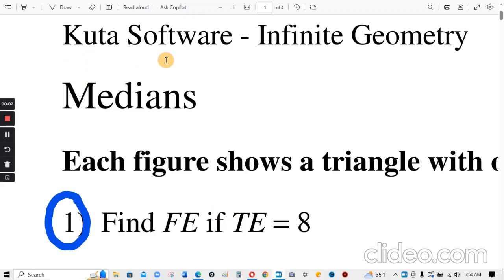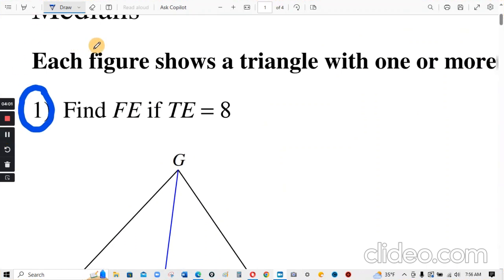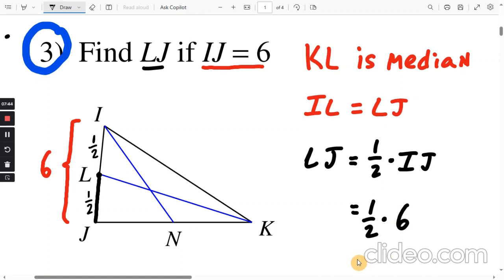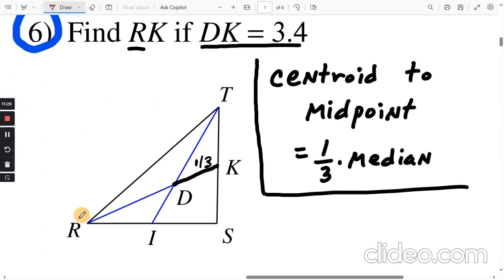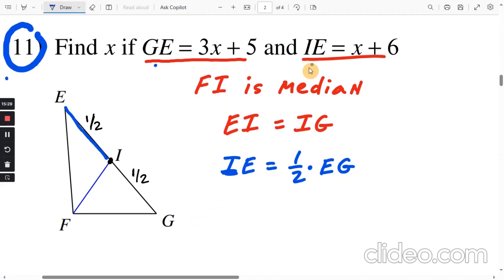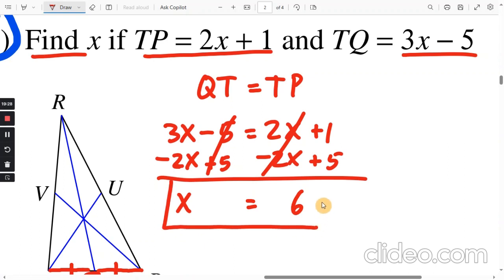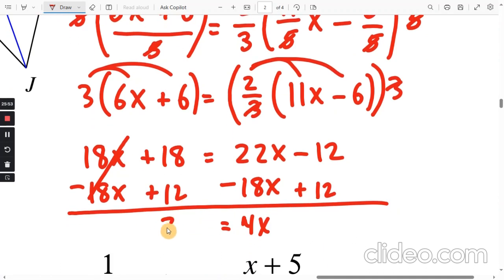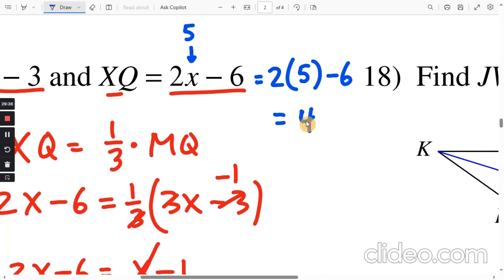Medians : Kuta Software WS